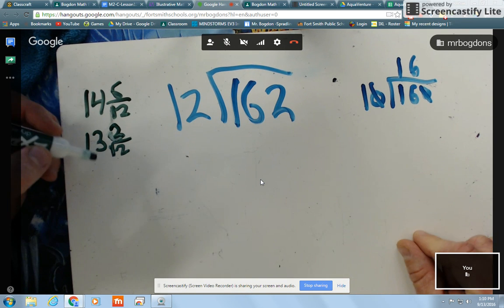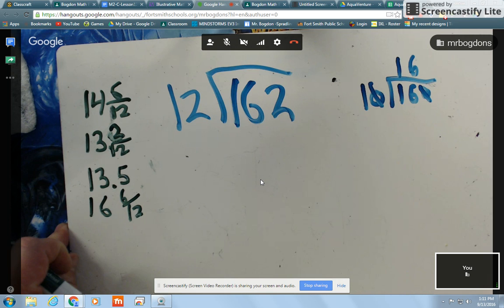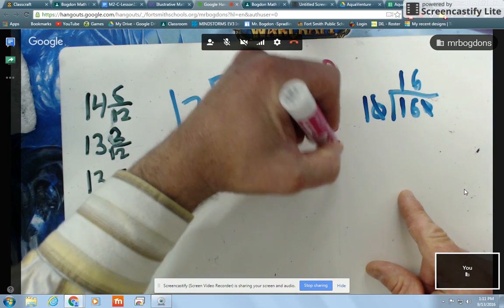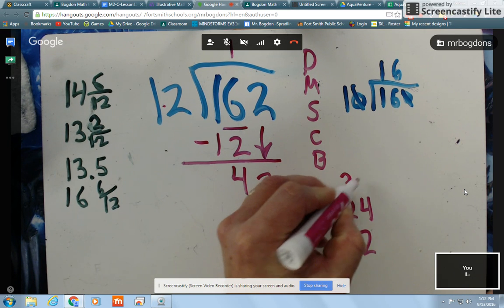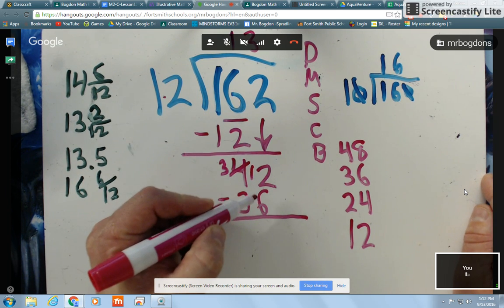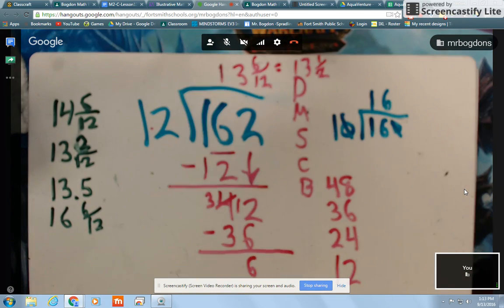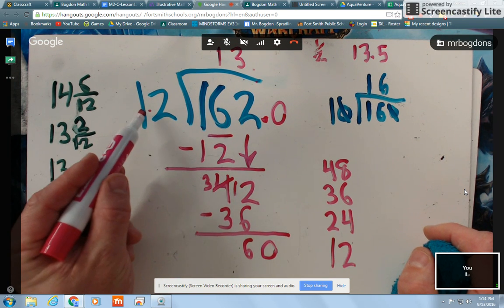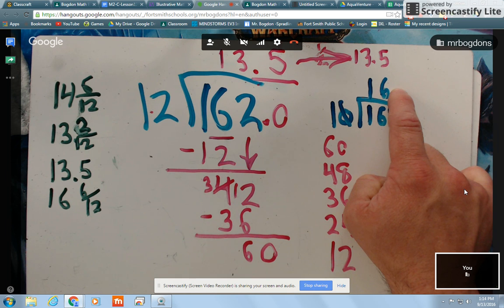M2-C-Lesson12 More division